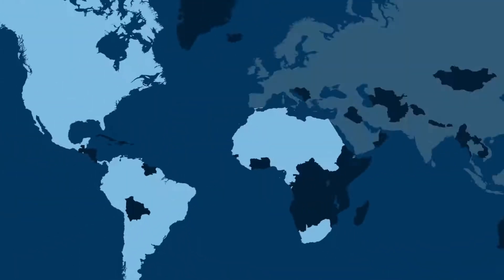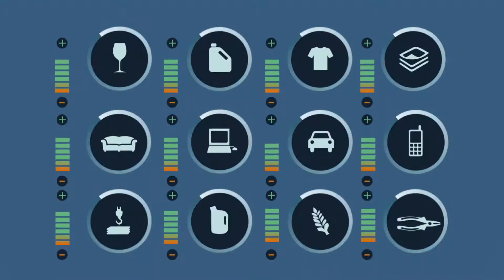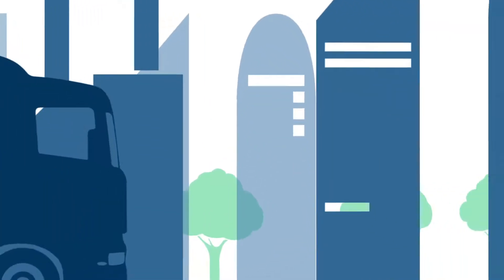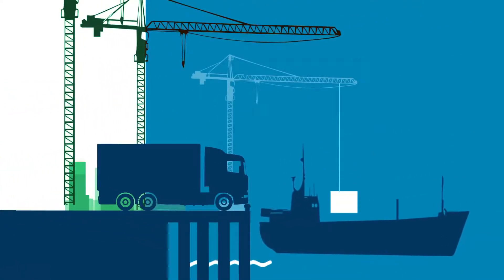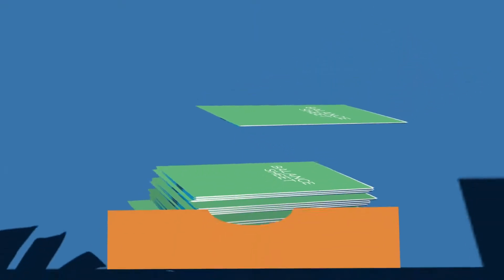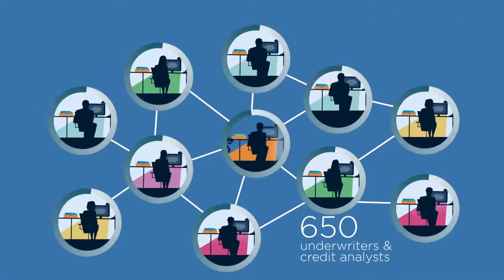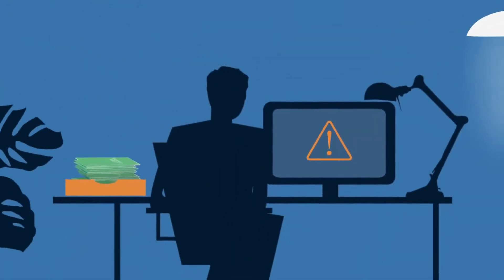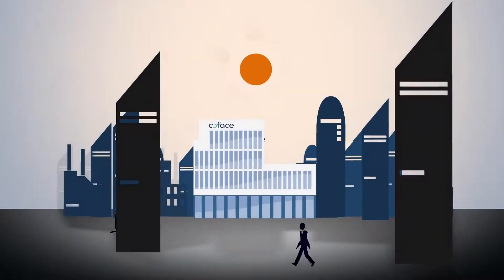Coface North America: What is Credit Insurance?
You extend credit to your customers every day. And, because it’s a routine way of doing business, you may not be thinking about the risk you’re taking. But what happens when a customer defaults?